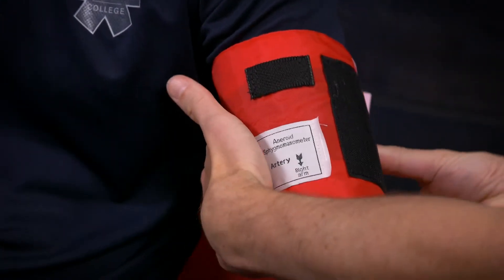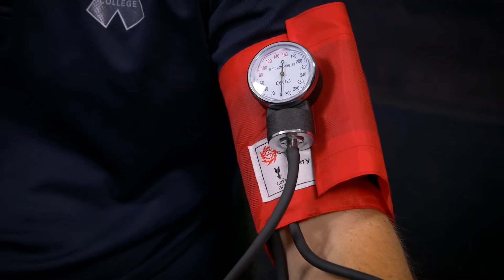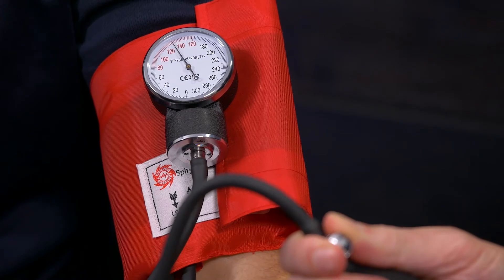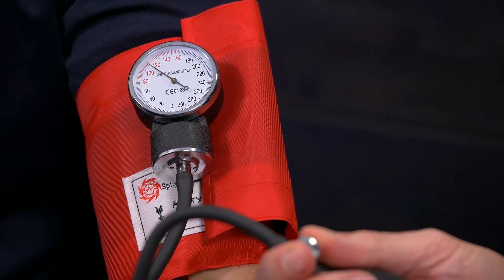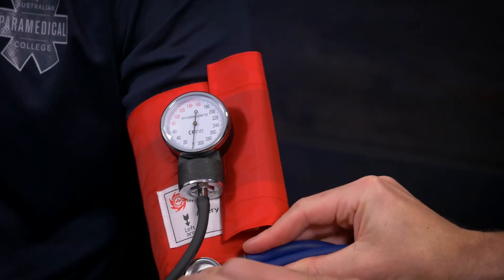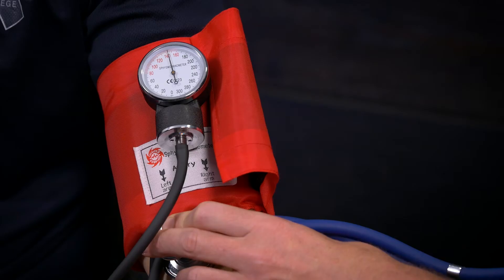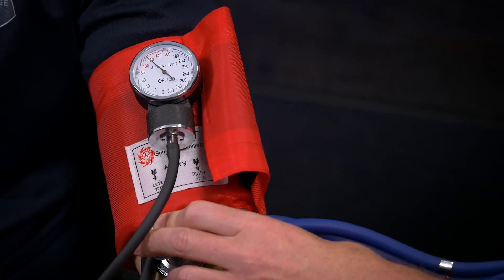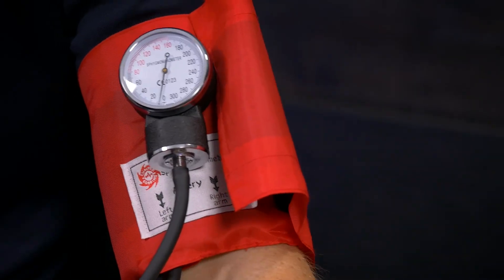How to Take a Patient's Blood Pressure | Clinical Skills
In this short instructional video, Simon demonstrates how to take a patient's blood pressure using the two different methods of palpation and auscultation.

This training video is part of the pre-workshop online learning content for students studying at APC.

For more information on how to get started in healthcare with Australia's leading specialist college